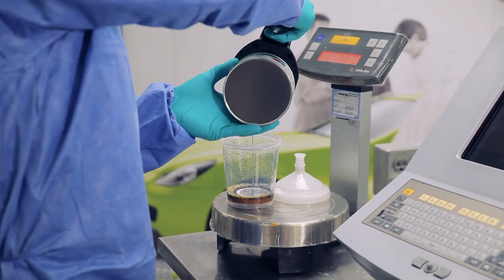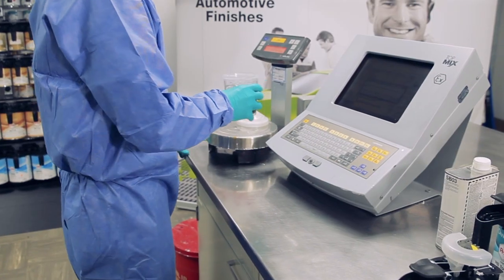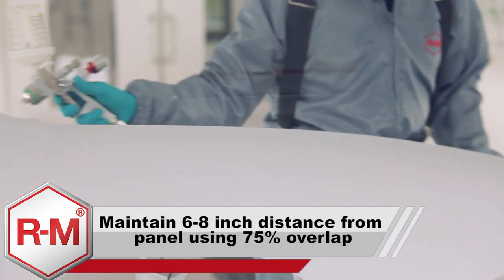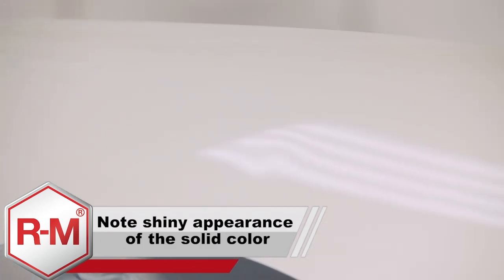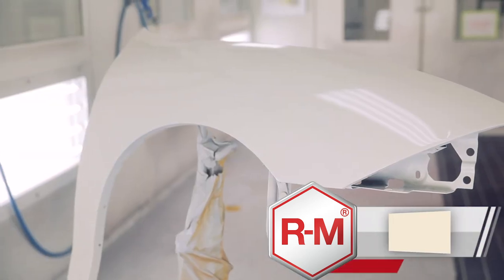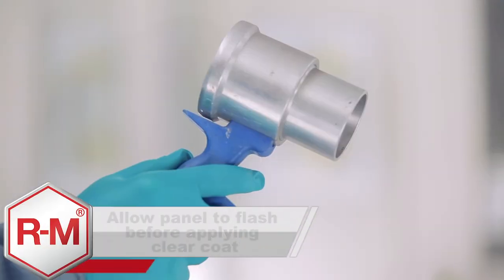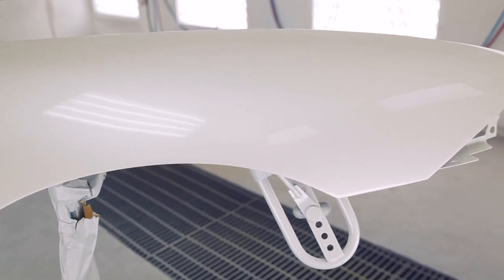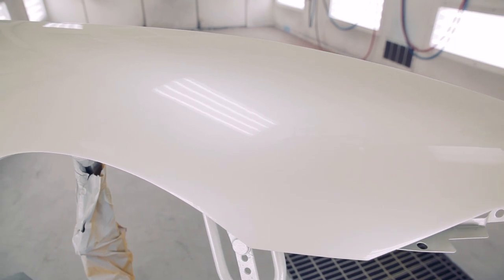R-M® ONYX HD Tri Coat Application (3 Stage)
Onyx HD delivers the quality finish your customers demand. This one-of-a-kind system lets you complete a typical repair as fast as most conventional solventborne basecoat systems, when properly used.

Bottom line: The Onyx HD Solventborne System meets all current and future regulations with no special equipment required. You’ll see the results in the better throughput in your shop – and in the faces of your satisfied customers.